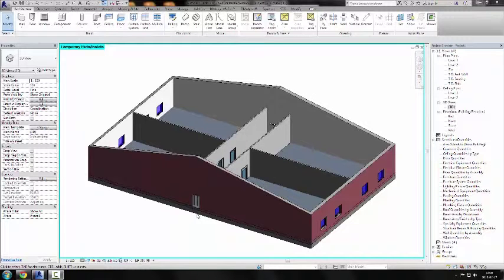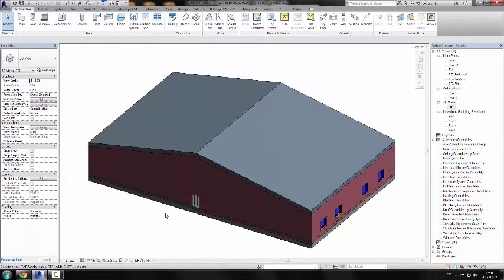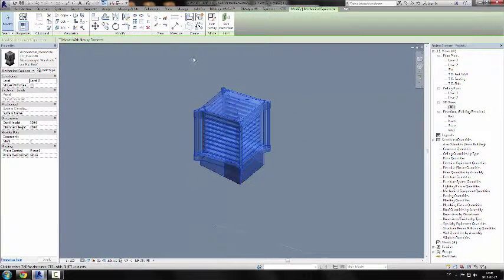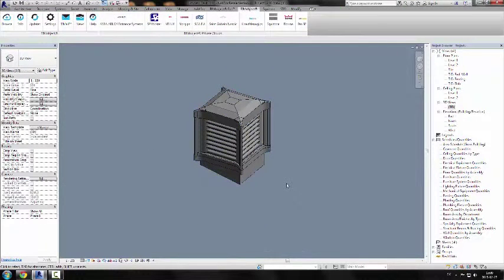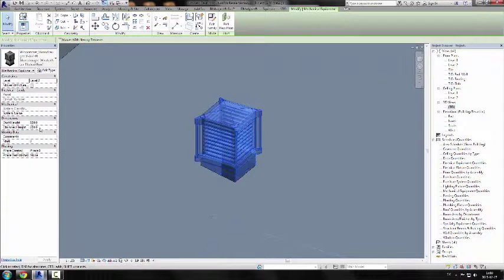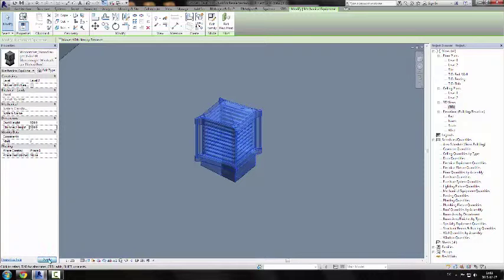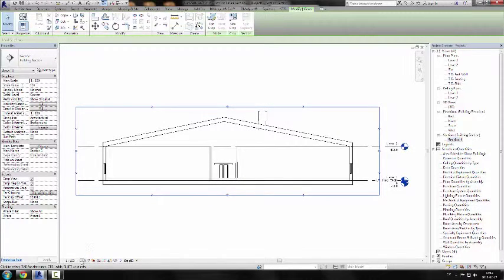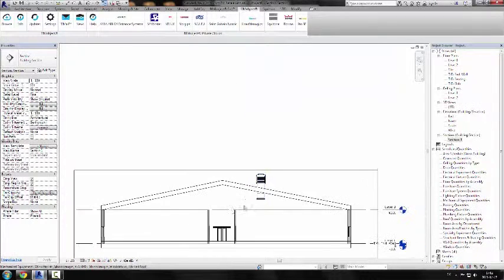Windcatcher X-Air BIM Model Instructions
The Monodraught WINDCATCHER X-AIR is the latest generation of Natural Ventilation that follows in the footsteps of the successful WINDCATCHER Classic systems that have proved to be so popular and offers a 10 years no leak guarantee.

Monodraught has been at the forefront of designing and manufacturing low energy, low carbon, and sustainable solutions for over 40 years. Our company is focused around three product sets in which we are recognised as market leaders: natural and hybrid lighting, natural cooling and natural and hybrid ventilation.